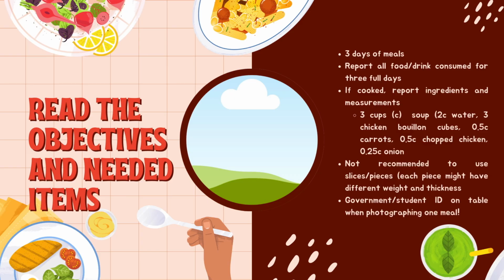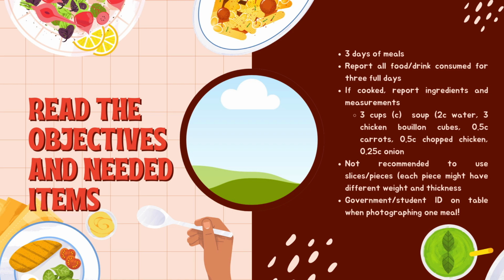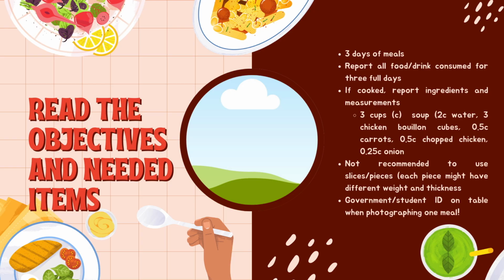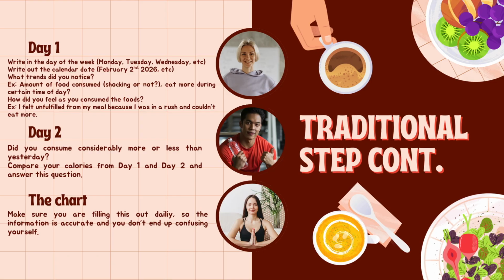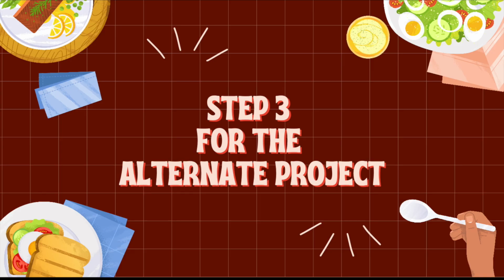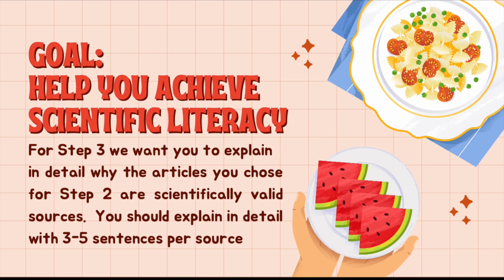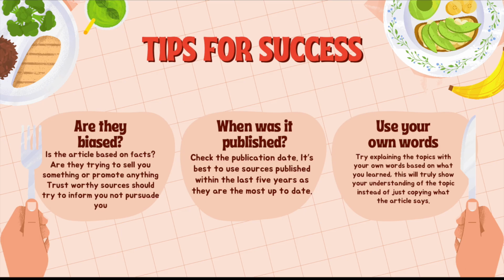Step 3 FSHN 120 Hint Video